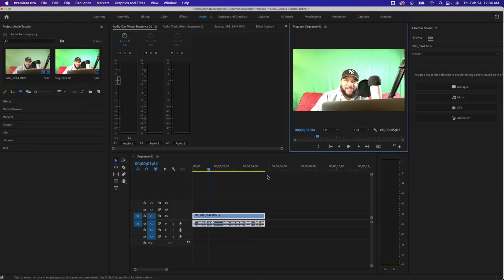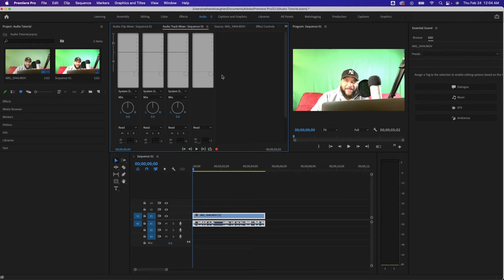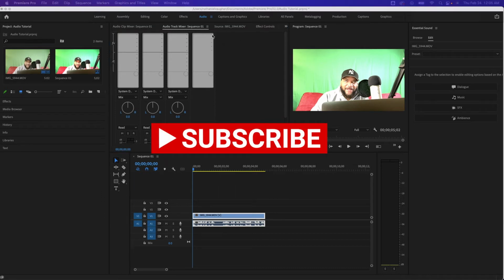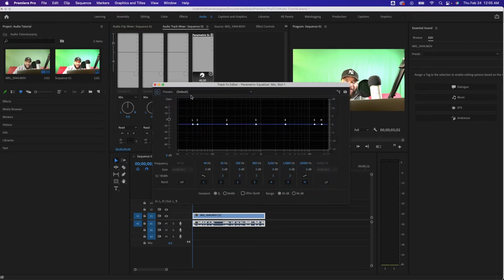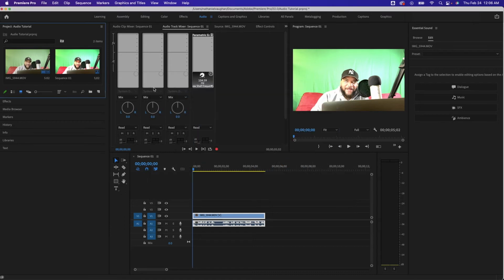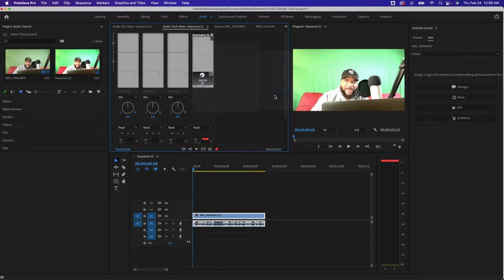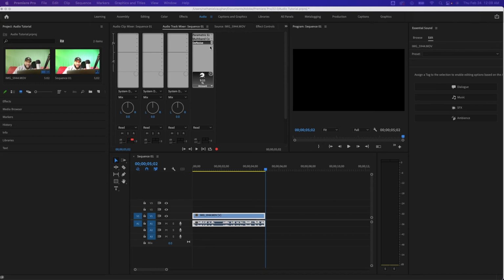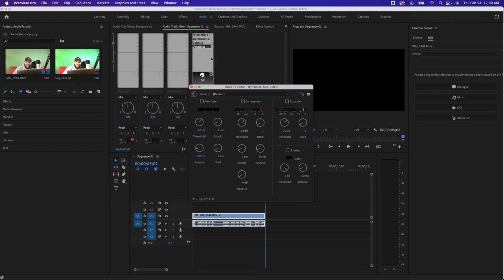How To Improve Your Audio In Adobe Premier Pro 2022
In this tutorial, we discuss how to improve your video audio quality in Premiere Pro 2022. Follow step by step and your audio will sound professional.